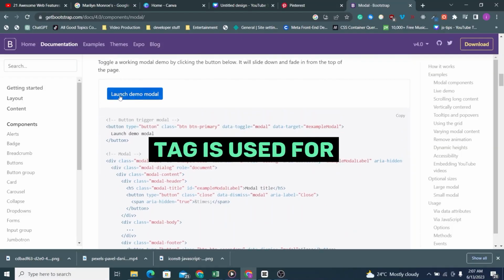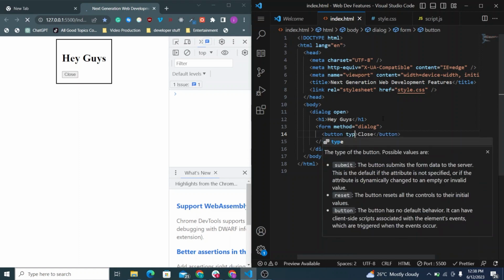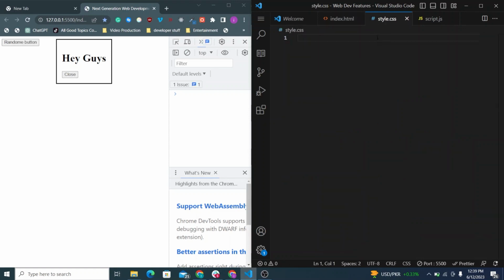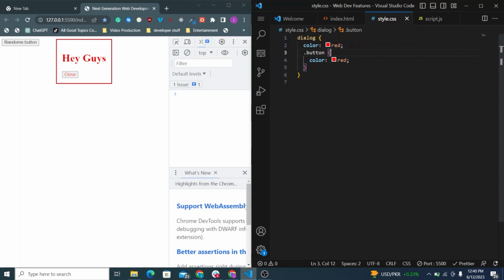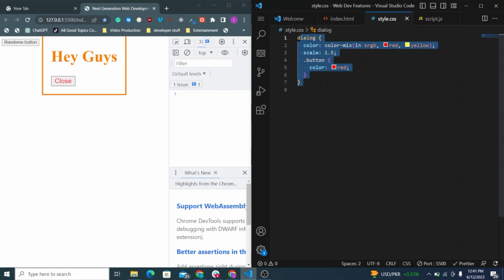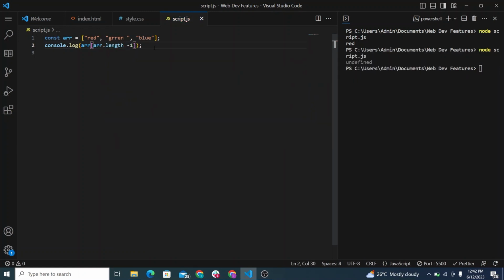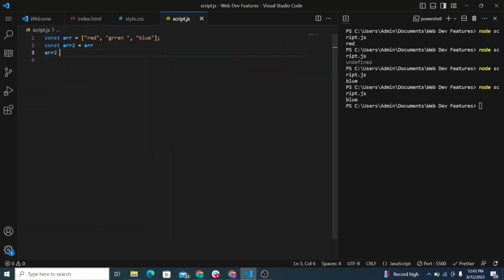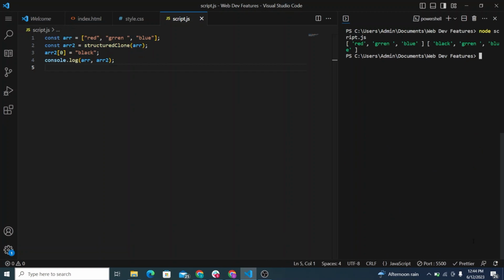Top 5 HTML, CSS, and JS Changes You Must Know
5 significant updates in HTML, CSS, and JS that are important for web developers and designers to stay informed about. These include  the dialog tag, CSS nesting, individual transform properties, structuredClone, and more

*Timestamps*
00:00 Intro
00:11 Change 1: A new HTML Tag
01:30 Change 2: CSS Nesting
03:10 Change 3: Individual Transform Properties
03:34 Change 4: Color Mixing in CSS
03:53 Change 5: New Array Method
05:40 Change 6: New Javascript Function